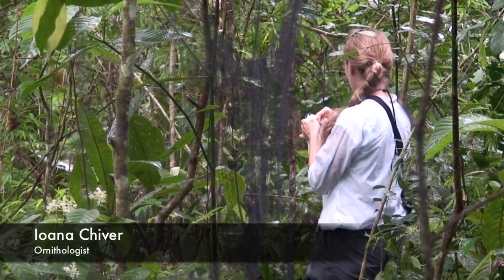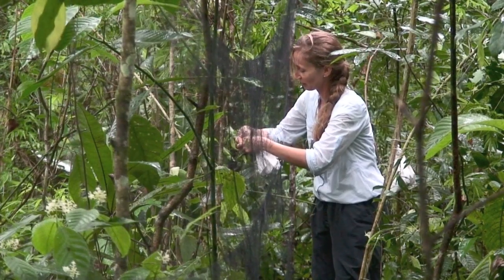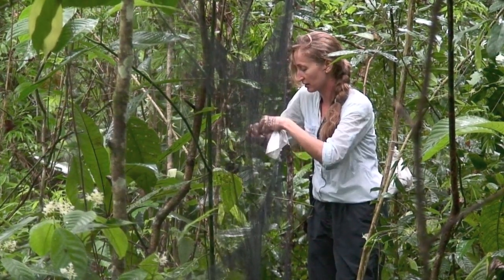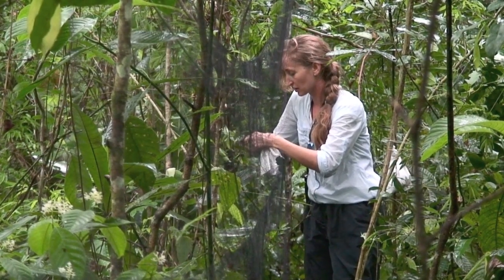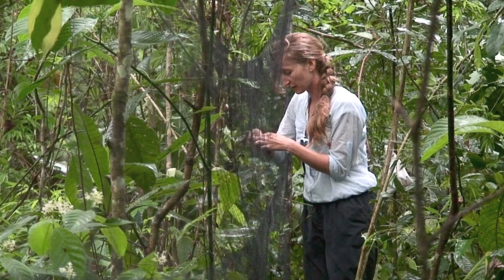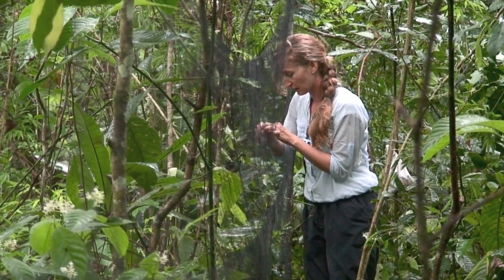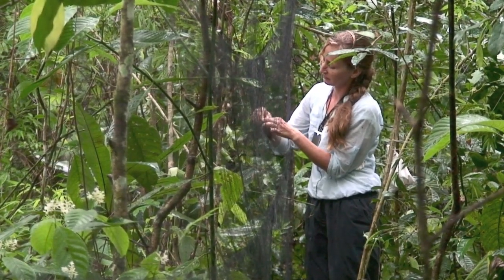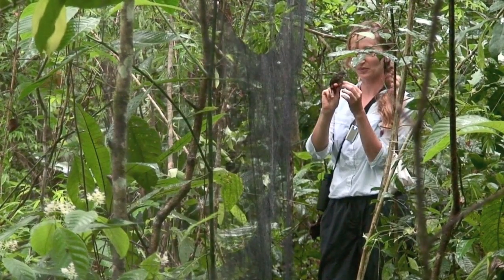Catching birds in mist nets